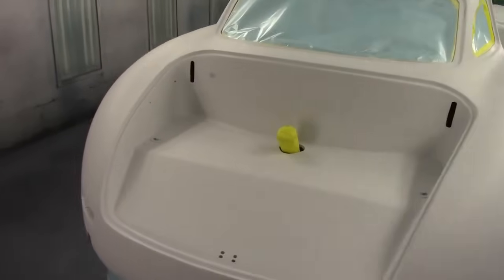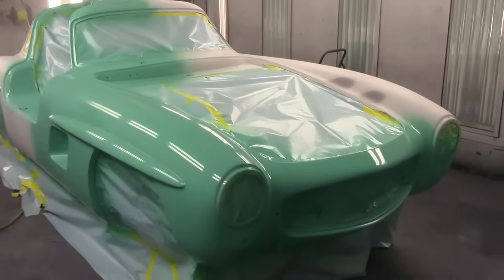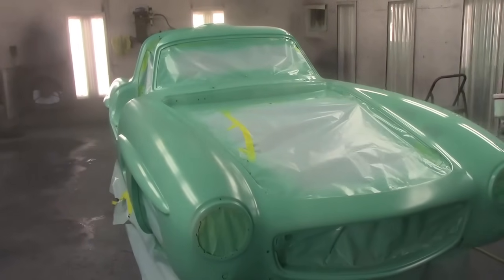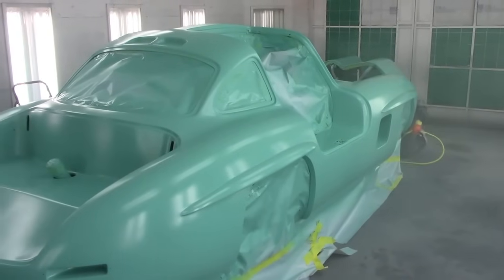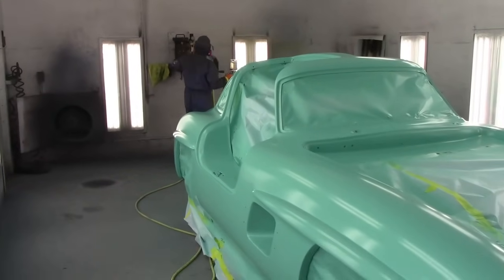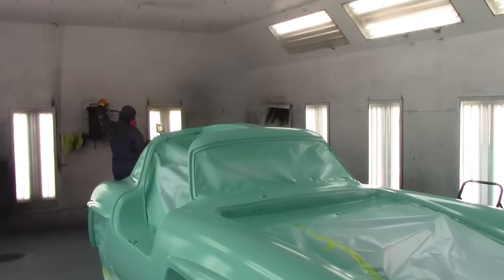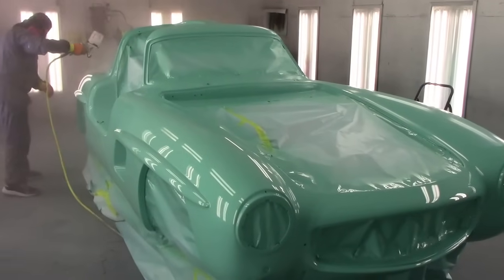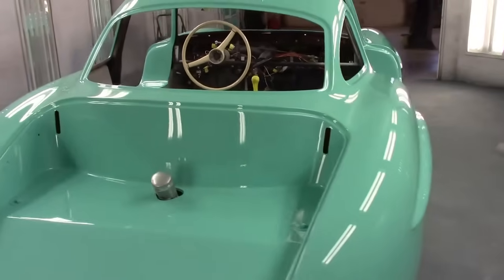Small Town Shop Builds a Multi Million Dollar 300SL Gullwing Tribute...On a Blue Collar Budget!